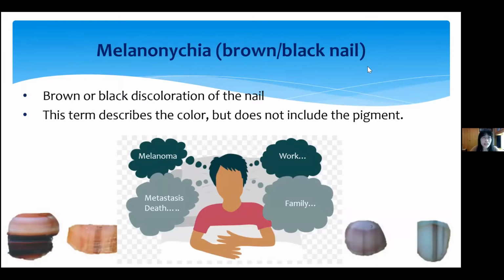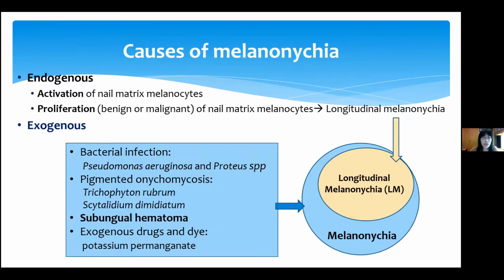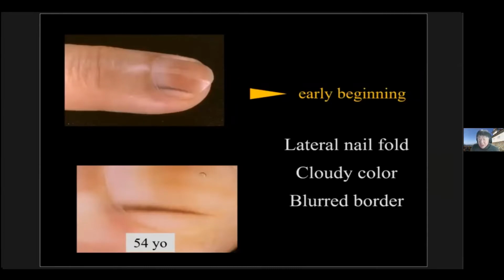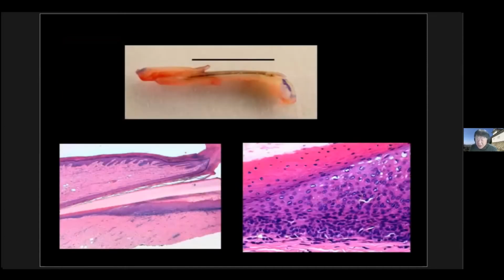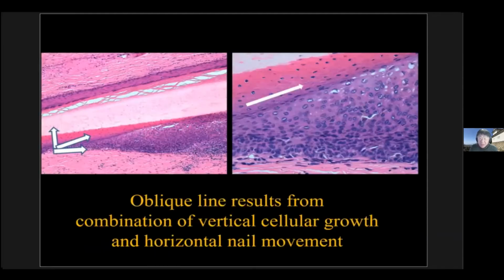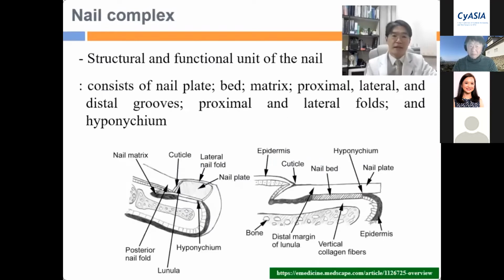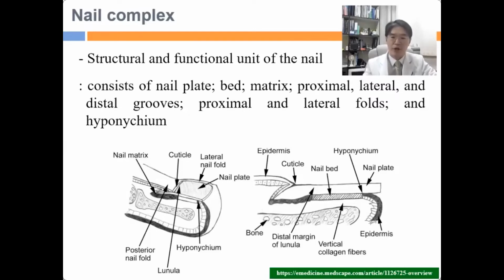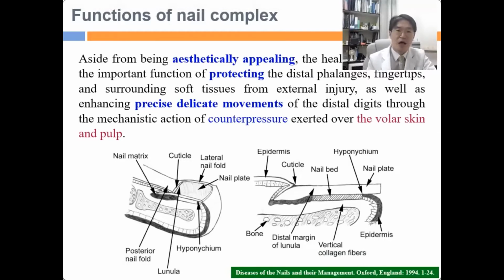[Teaser] Nail Surgery: from Biopsy to Nail Avulsion and More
Skin Surgery​

Dr. Yi-Hua LIAO
Professor, Department of Dermatology, College of Medicine, National Taiwan University, Taiwan
Associate Editor, Journal of Cosmetic Dermatology
How to manage patients with longitudinal melanonychia.

Dr. Kuniaki OHARA
Honorary President, Asian Dermatologic Surgery Association
President, Japanese association of dermatologic surgery, JAPAN
Management of Bowen’s Disease of the Nail Unit.

Dr, Byung Ho OH
Professor，Department of Dermatology, Yonsei University College of Medicine
My Experiences of Nail Surgery: Subungual Melanoma, Ingrowing & Pincer nail, Glomus Tumor.